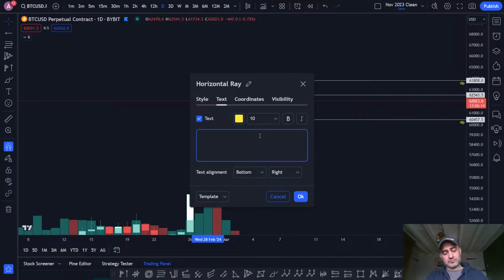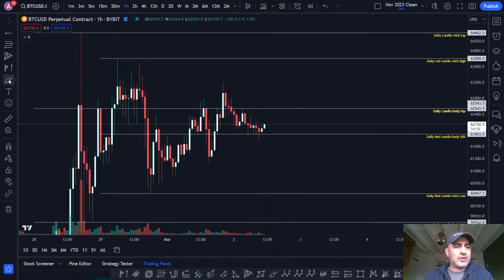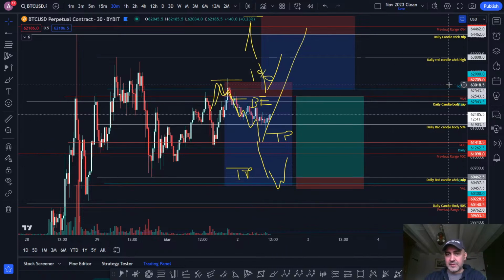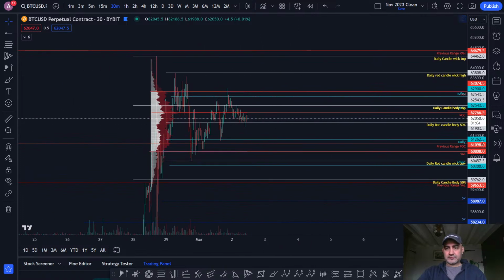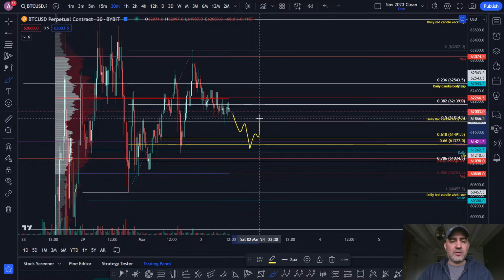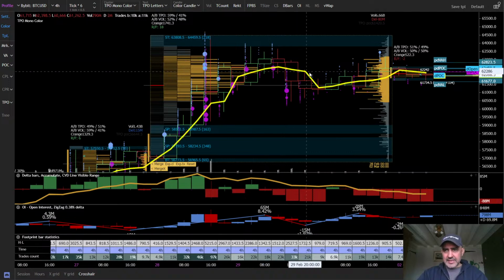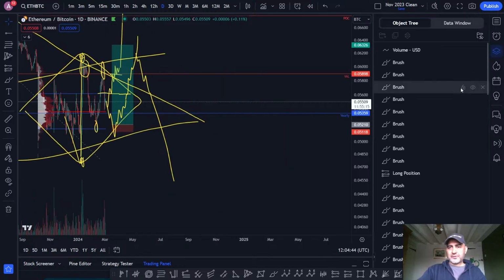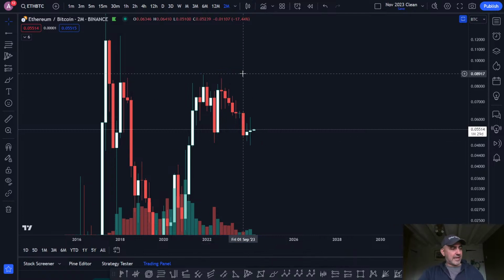$BTC trade the range until it breaks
I explain the $BTC range and why it could last longer than people think, and go over key levels within the range with my current long and short trade plans.